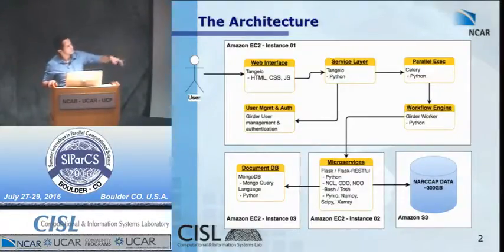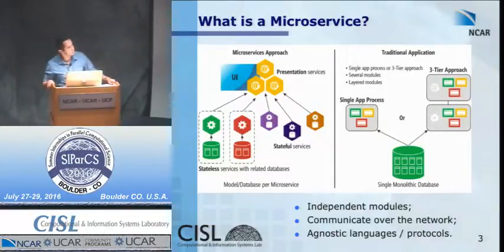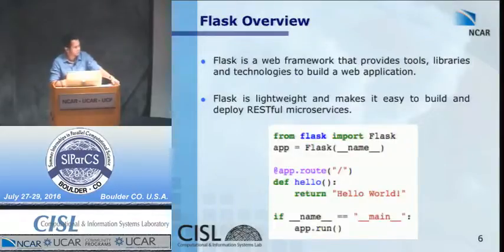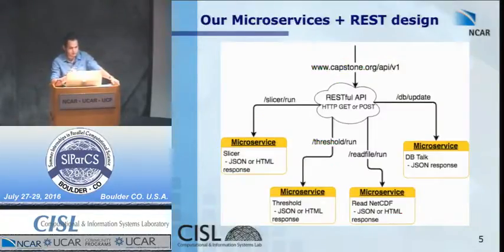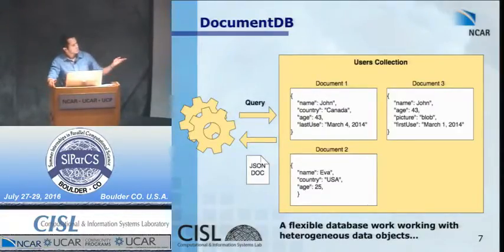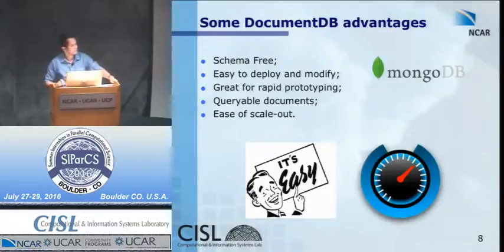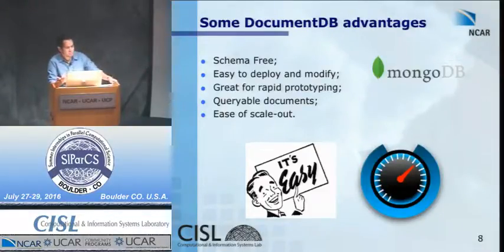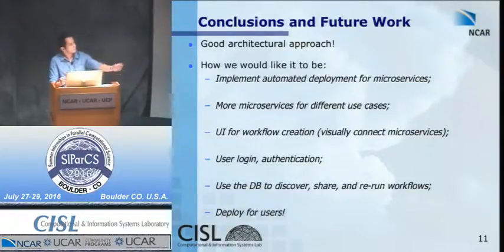SIParCS 2016 Presentation: Andre Guerrero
Capstone Data Analysis Services: Microservices Early Implementation (RESTful microservices and Document Database)